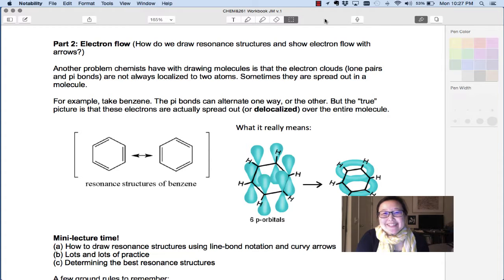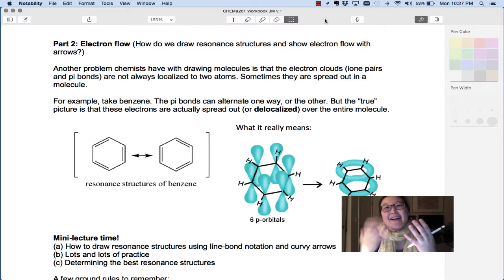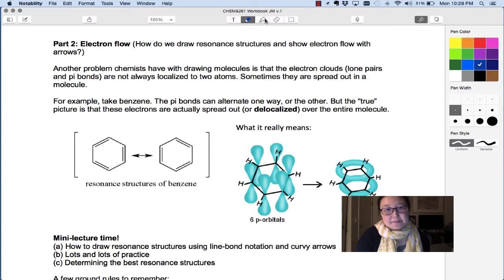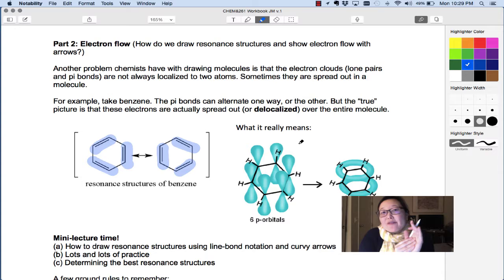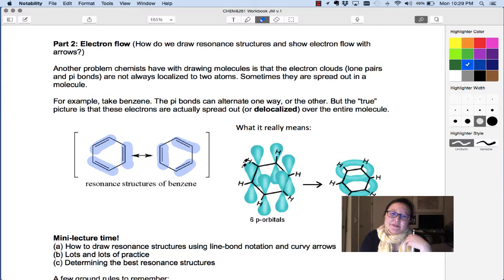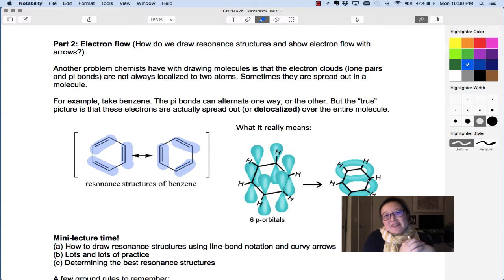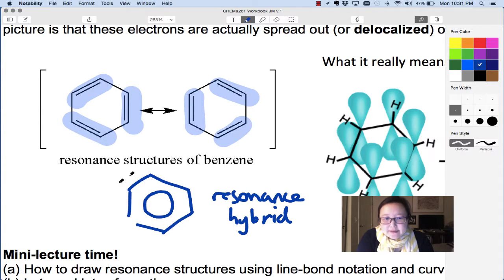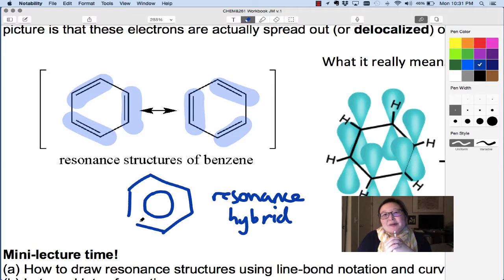Resonance 1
Introduction to resonance structures

Remember - a set of resonance structures are snapshots which describe the "resonance hybrid"

Resonance structures give us a way of visualizing the electron distribution in a molecule/ion and can explain why some Lewis structures by themselves are not enough to explain the properties observed (bond lengths, reactivity, etc).